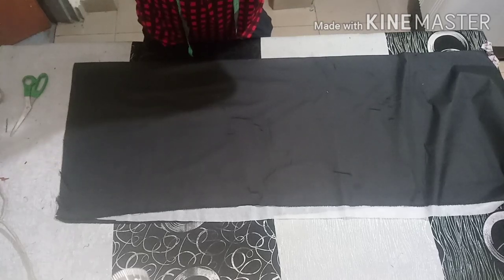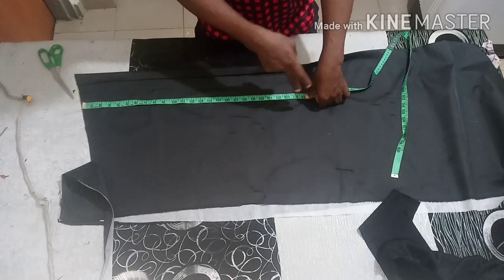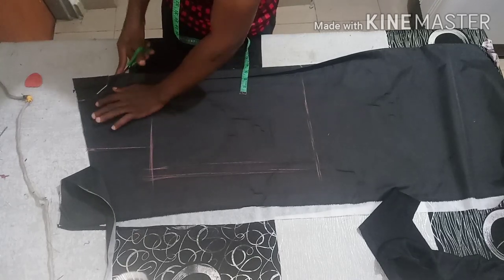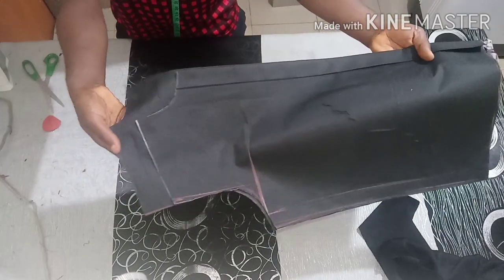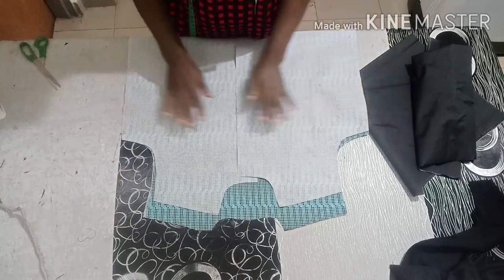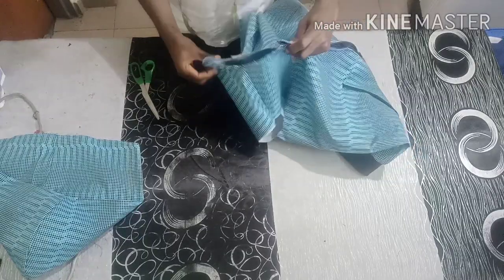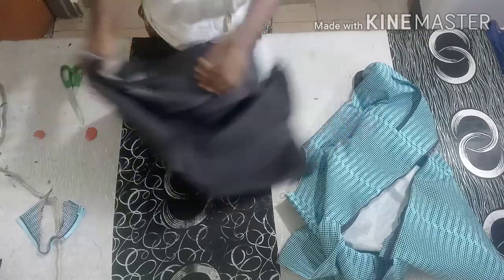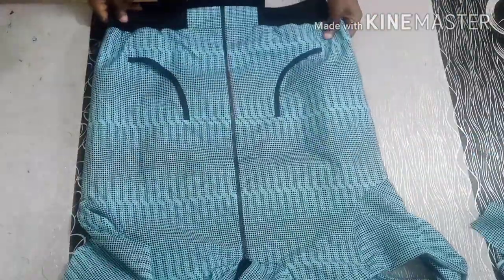How To Cut and Sew a Bomber Jacket With HOODIE (DETAILED)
hi lovelies
a simple video on how to cut a bumper jacket with hoodie
detailed